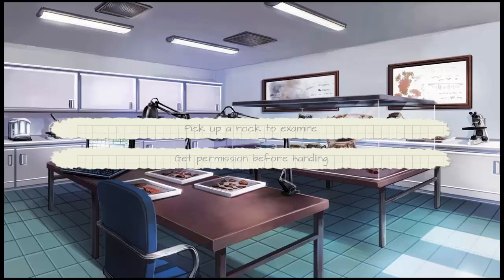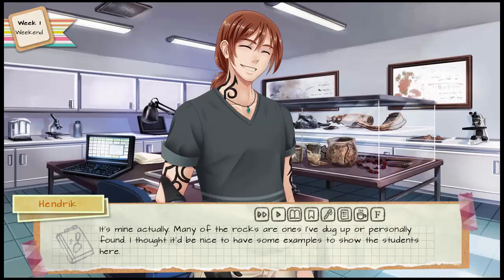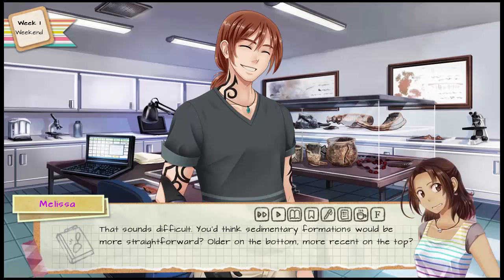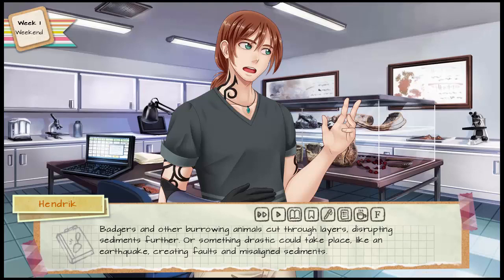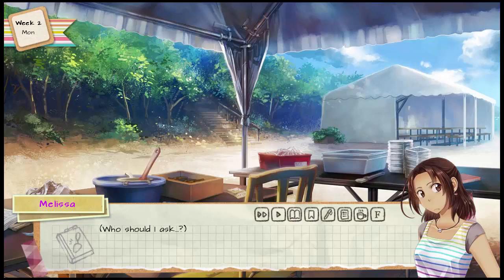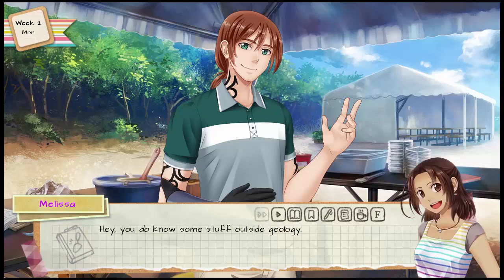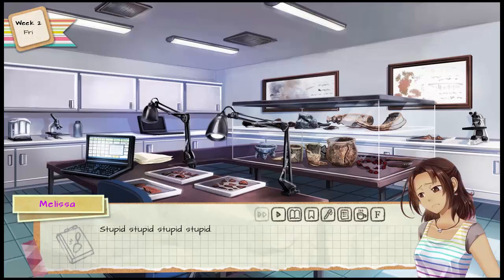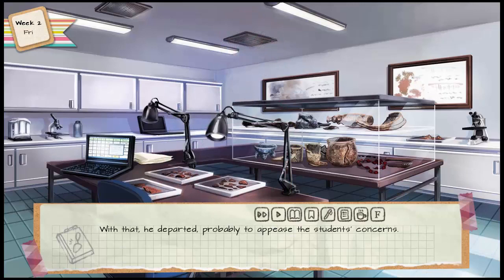The Geologist- C 14 Dating: Hendrik Part 1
Time for the rock solid Hendrik